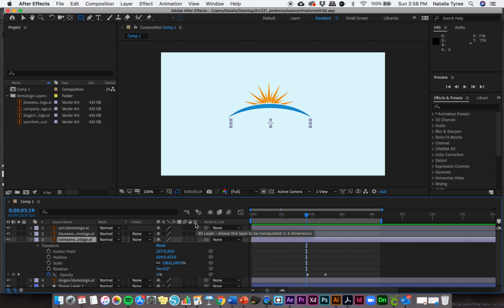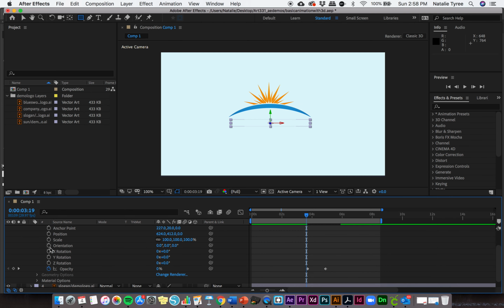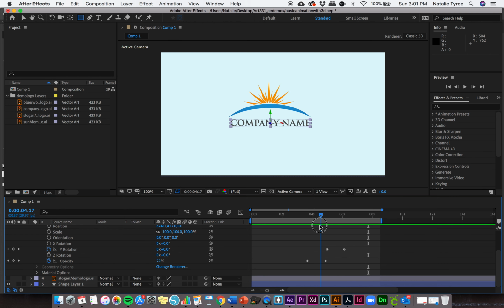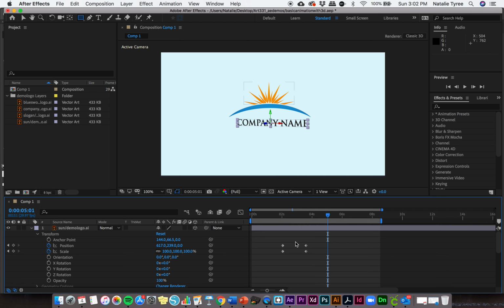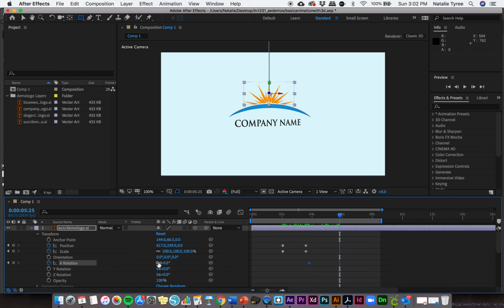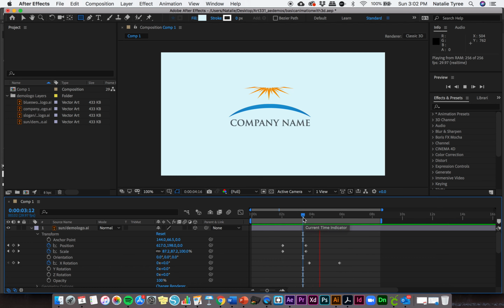Using the 3-D Panel in After Effects